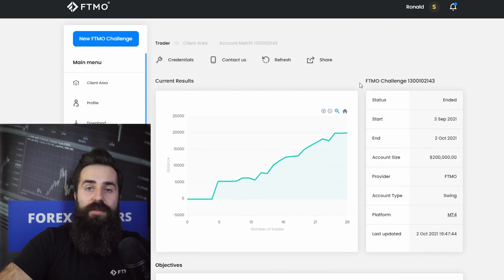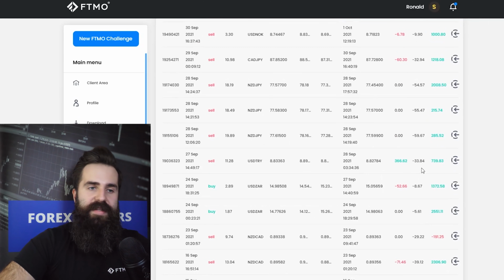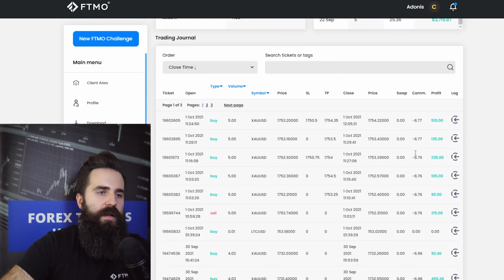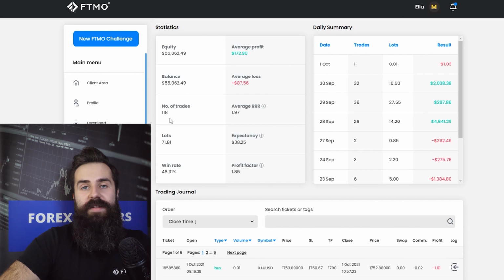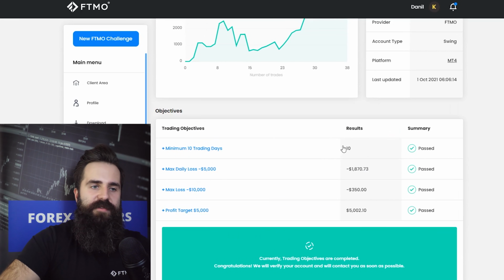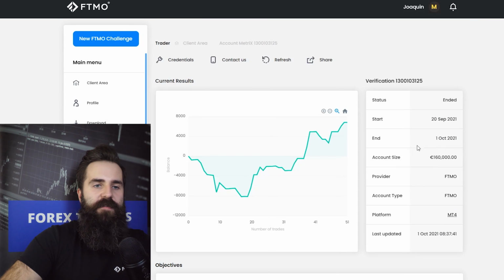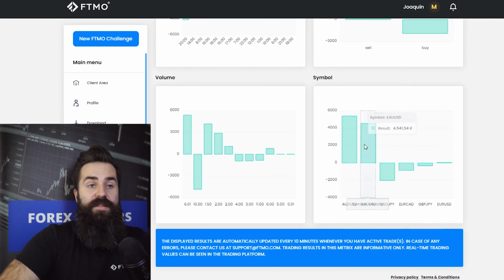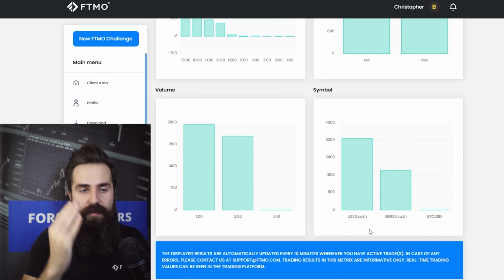FTMO Challenges and Verifications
In this new video, Simon breaks down some of the passed FTMO Challenges and Verifications. Check out the progress of six different traders who passed our Evaluation Course. Learn what it takes to succeed and inspire yourself with some interesting trading styles.